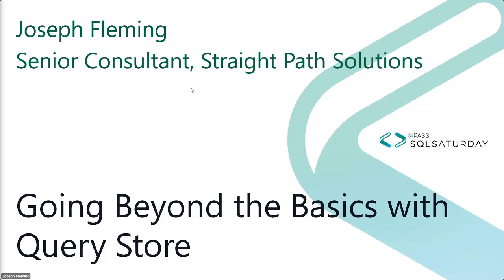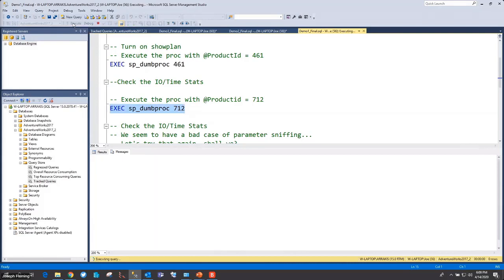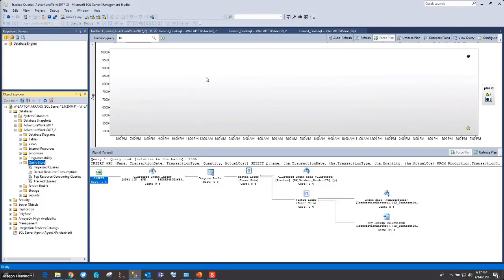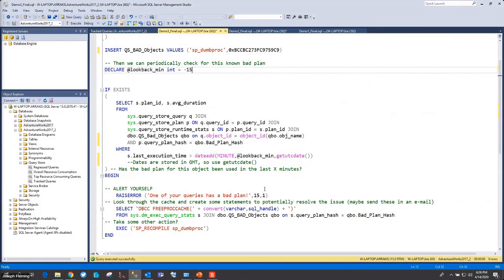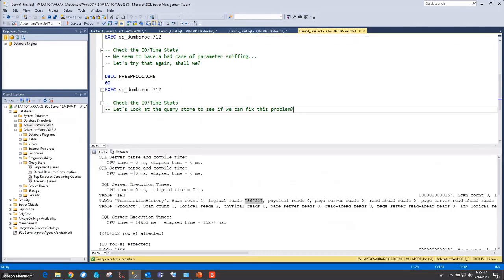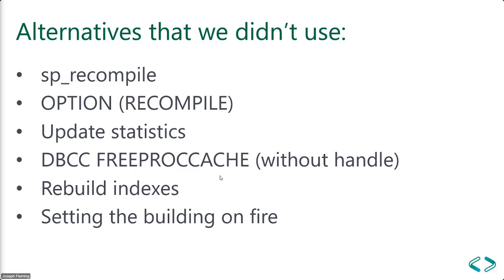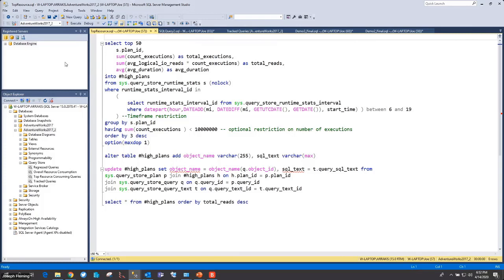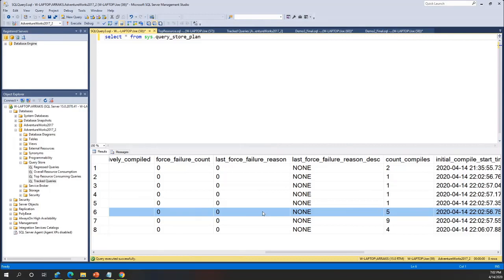Beyond the Basics with Query Store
The query store, introduced with SQL 2016, has proven to be a valuable tool for gaining insight into performance issues and applying some basic first aid to troublesome queries. With SQL 2017, the ability to do automatic regression correction was introduced. Still, there are some limitations on what the query store can handle. In this session we'll review some query store basics, talk about limitations, and explore a way to work around some of those limitations by using data stored in the query store.

Joseph Fleming is a Senior Consultant at Straight Path Solutions with over 20 years of database mishaps under his belt. By sharing his wacky misadventures with you, he hopes to make you smile and avoid some future tears.